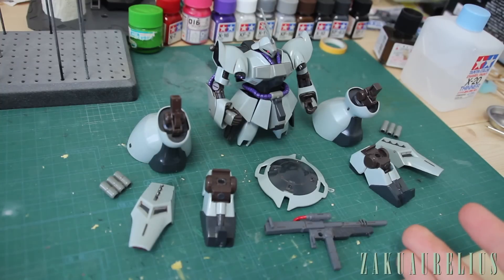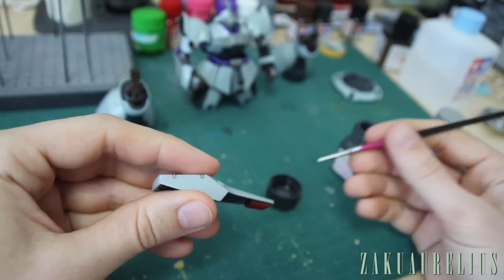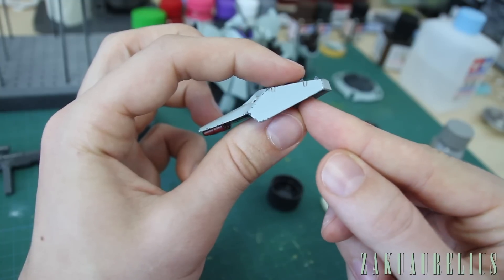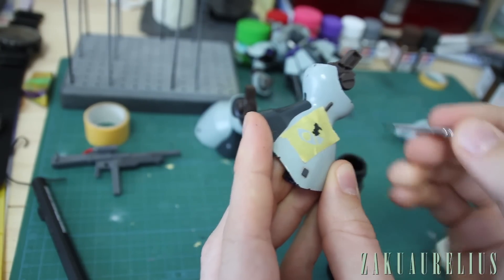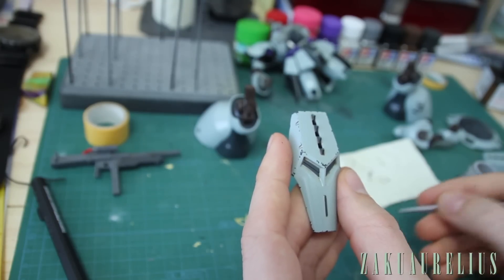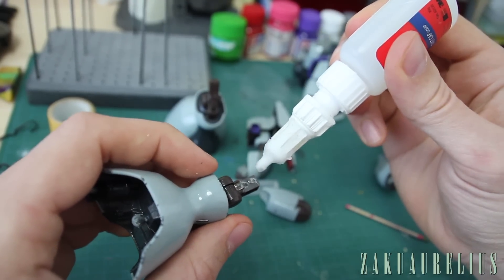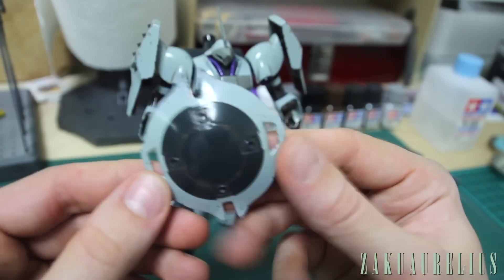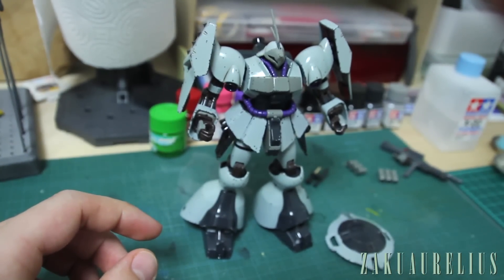170 - Gunpla Building Part 10: Chipping Weathering Technique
Welcome back to Gunpla Building! This is my series of tutorial-type videos to show you guys how I go about about building Gunpla!
I'm no expert, but I want to share some things I know about building, take it or leave it! I hope this series will be helpful to some of you!

This is the tenth part in the series, and it's time to do a bit of weathering, here's the topics covered in this part:
-Chipping Weathering Technique
-Painting Custom Markings/Emblems

There's also a few more tips and helpful bits of advice for your building to consider!